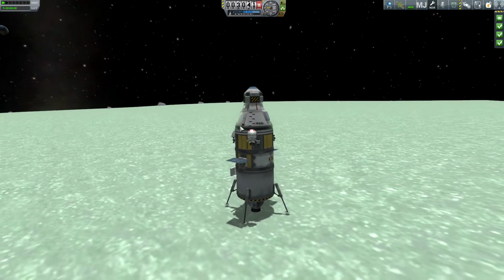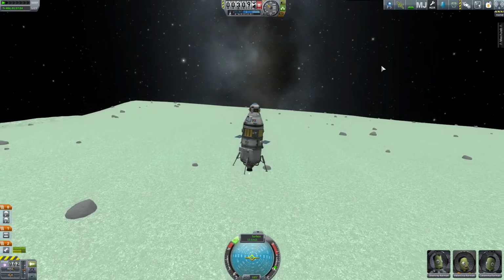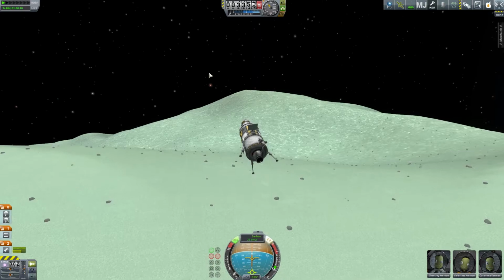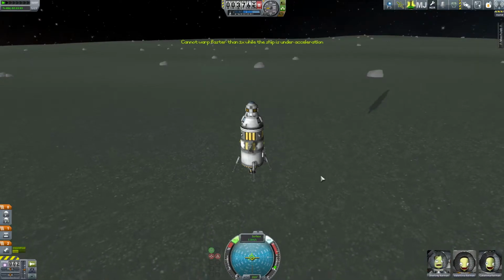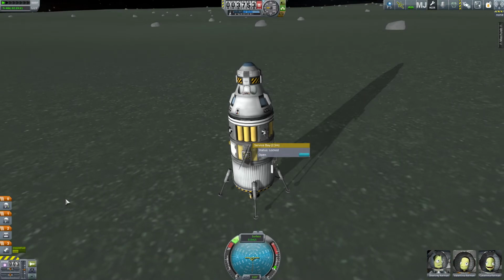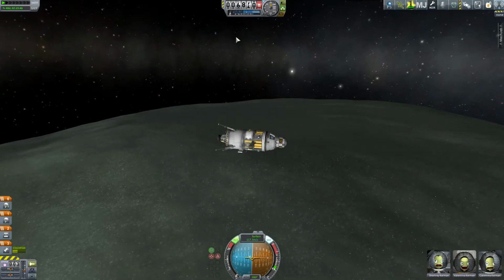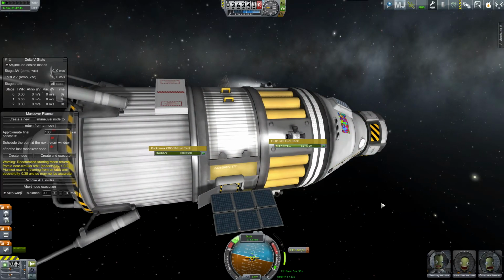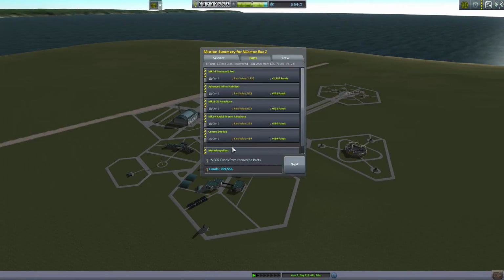Let's Play Kerbal Space program Science Breakthrough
This episode we take Bill to the Mün.  This is a very routine flight except for the design of the Spaceship.  Next episode will explain a bit of mistake I made in the design.

Nikki
We pick up with our all girl crew over Minmus and follow them through their mission completion.  This one is a good one for it gave us a large amount of research points and helped us to unlock a fair amount  of science we need for our interplanetary mission which will be coming soon.

Nikki